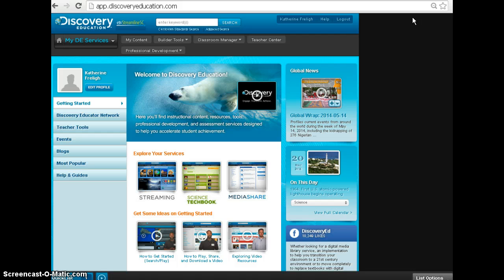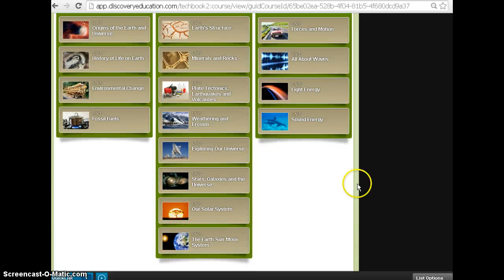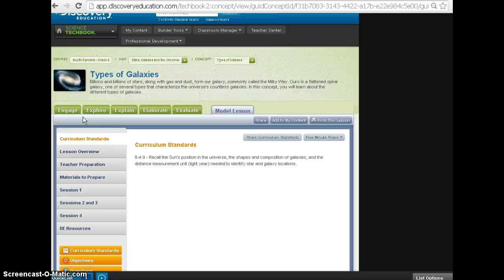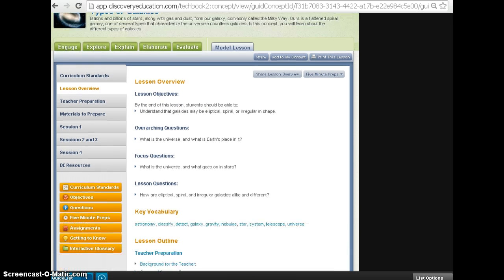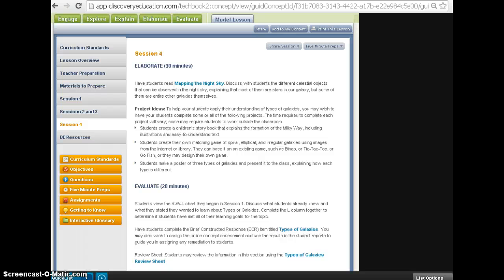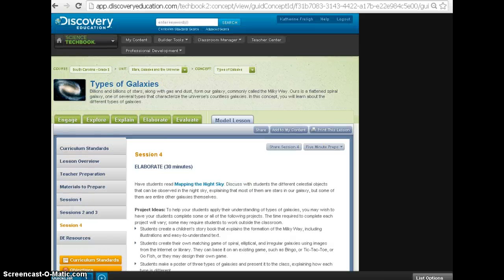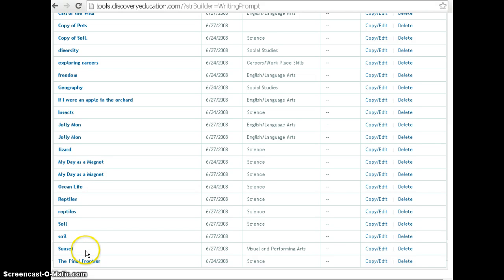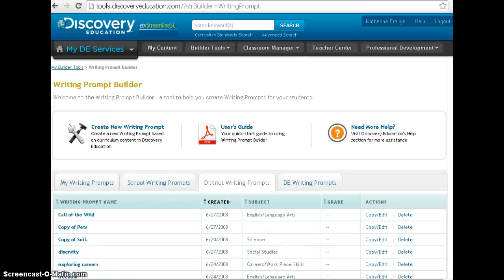Discovery Education CCSD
Quick Tutorial on Discovery Ed book